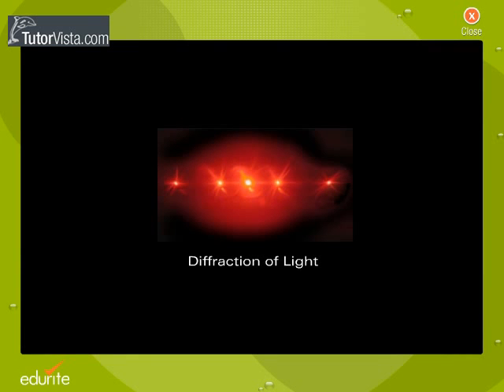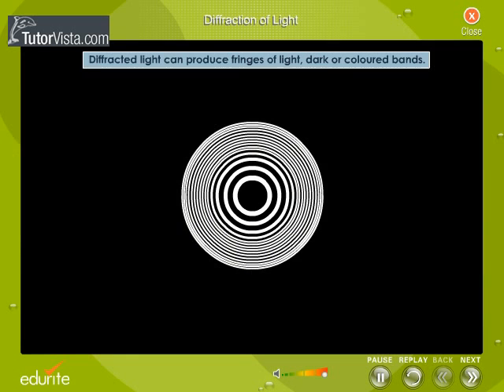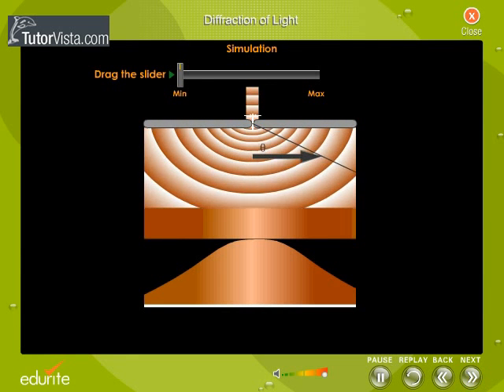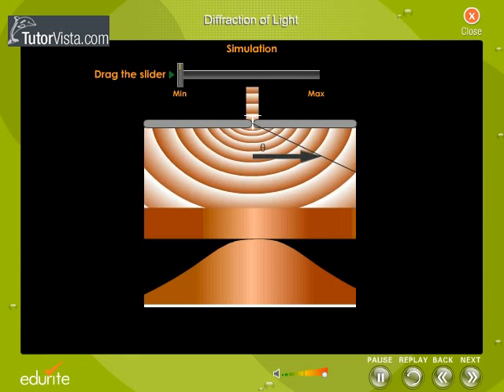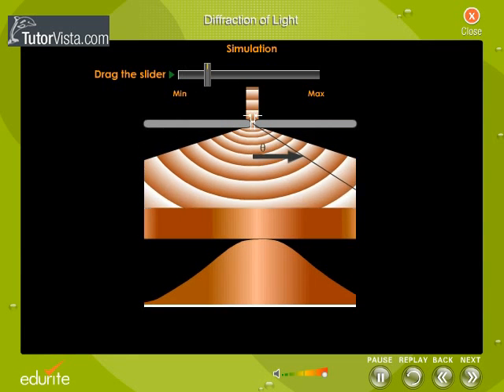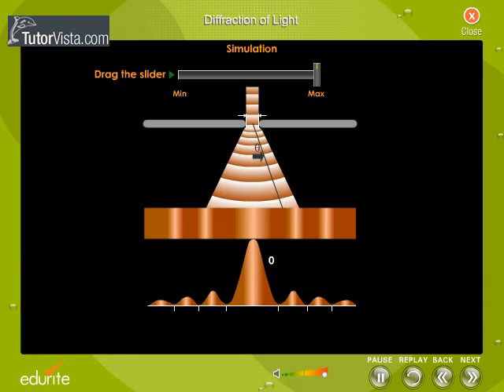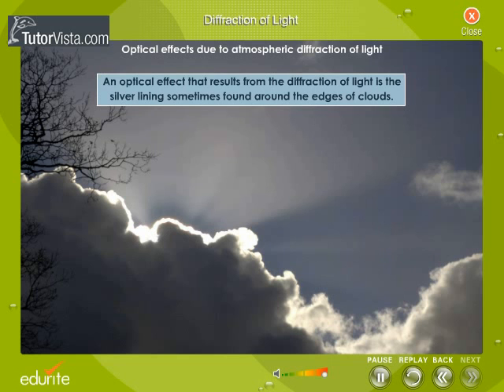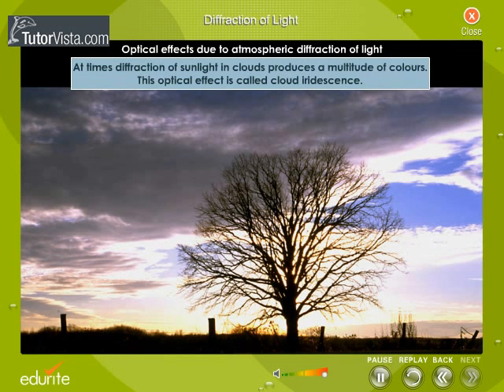Diffraction of Light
What is Diffraction of Light

Diffraction is the bending of light as it passes the edge of an object. An example of this property is the shadow. If observed carefully, the edges of shadows are not solid, but slightly fuzzy.

So, what is going on? Diffraction can be easily explained with Huygens' Principle. Just as the front of a wave passes the edge of an object, the wavelets will cause the succeeding front to bend around the edge.

For some time, it was believed that the bending of light was not due to light itself, but the edge of the object. Not until the British Physicist, Thomas Young, conducted the double slit experiment before light was accepted as a wave.

In his experiment, he made two slits on a barrier and allowed monochromatic light (light of a single wavelength) to pass through. The result is a series of light and dark areas on the screen that could not be explained under the particle model of light. Under the wave model of light, these light and dark areas can be explained with constructive and destructive interference of waves.